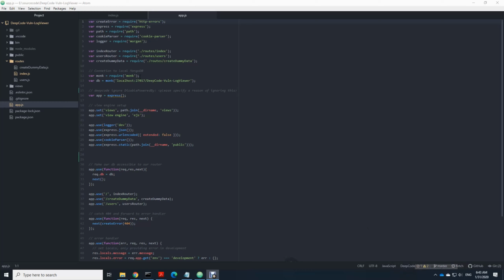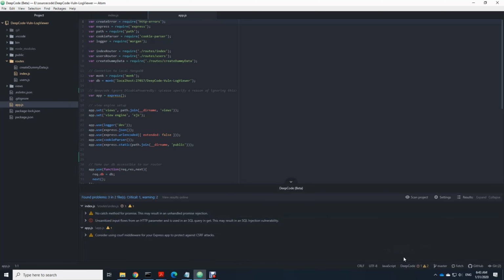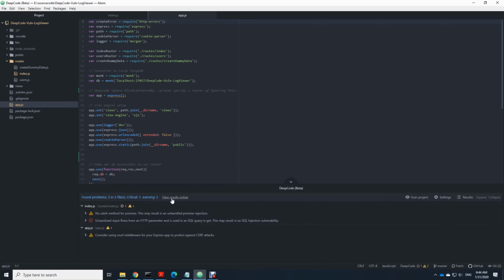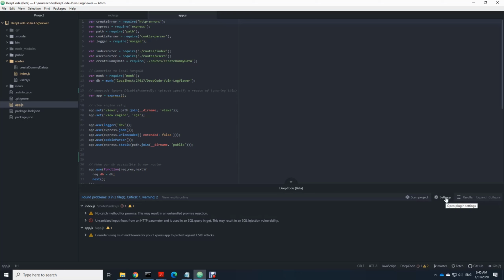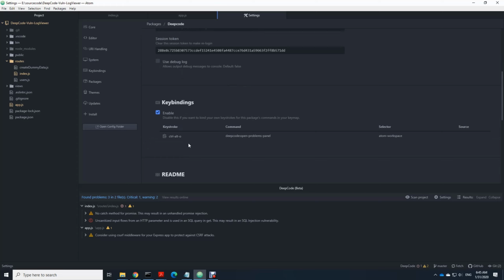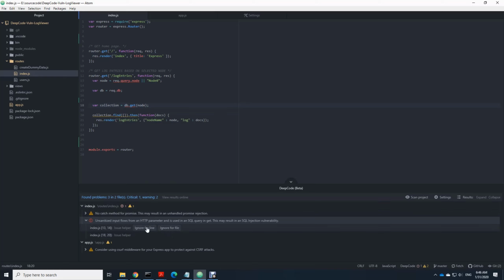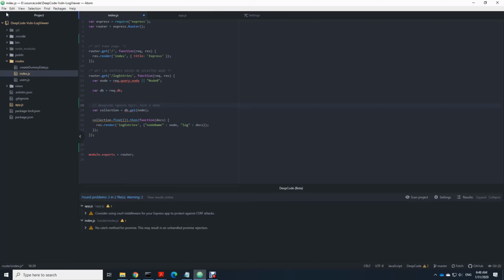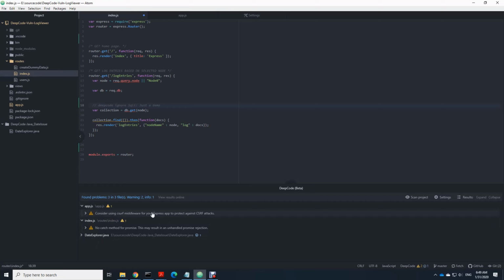Atom PlugIn - How to use the Atom PlugIn of DeepCode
How to use the PlugIn of DeepCode in Atom